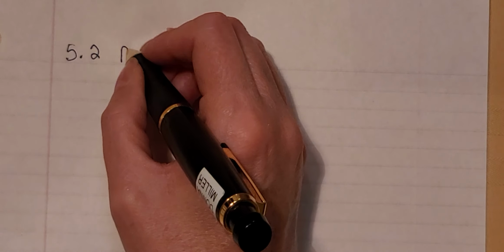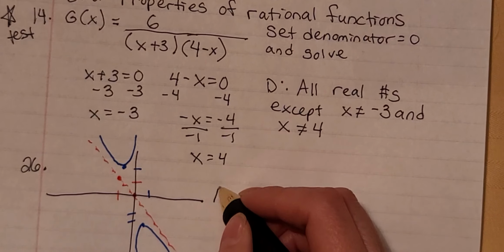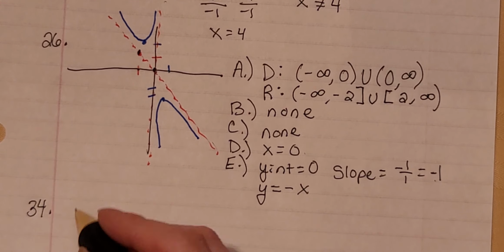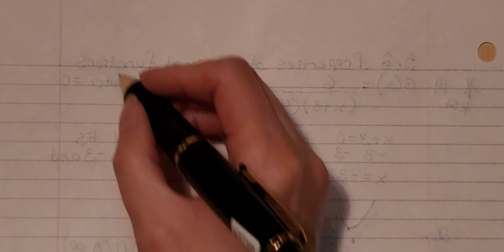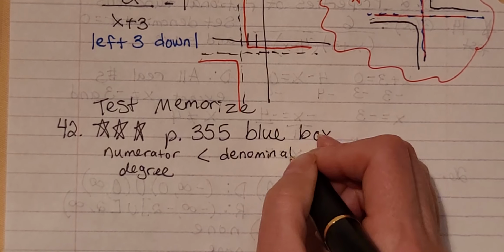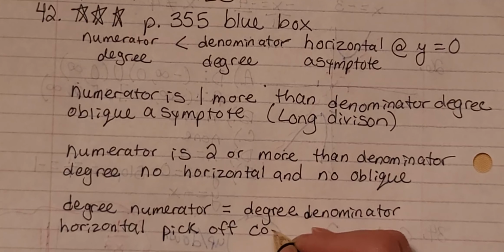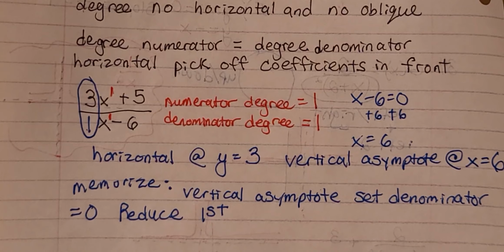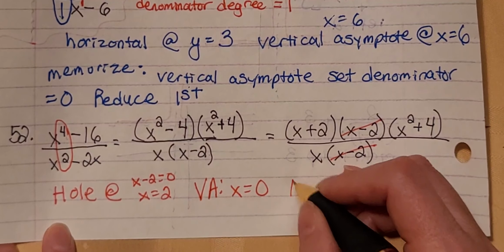WVU math 126 section 5.2 properties of rational functions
We have a special guest star for this video. Be sure to watch closely for him.

This video will go over how to find the domain and range of rational functions. It will also go over how to graph basic rational functions by shifting the graph. The video will end with how to find the vertical, horizontal, and oblique asymptotes of a rational function. This video will point out some key things to memorize for the next test.